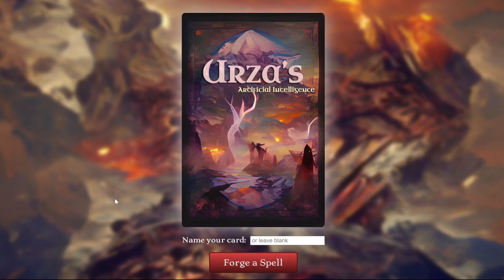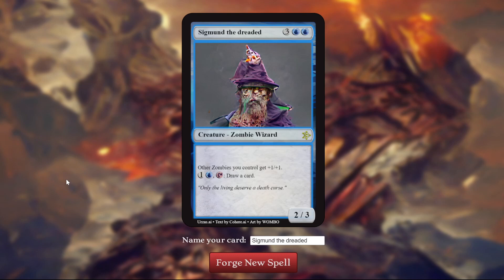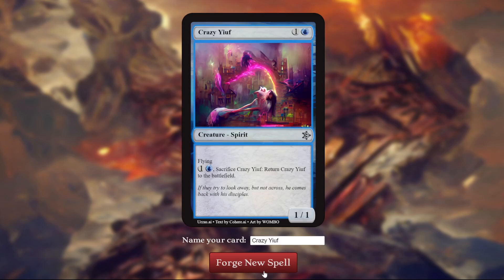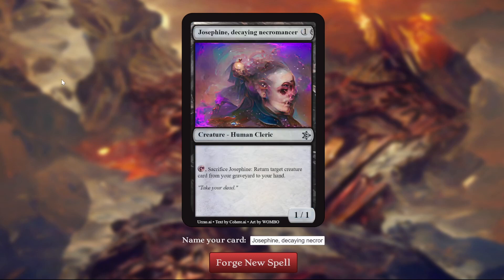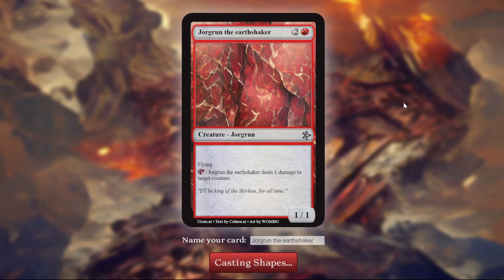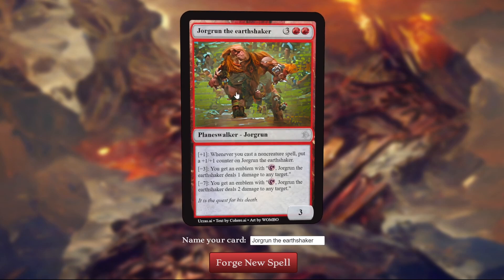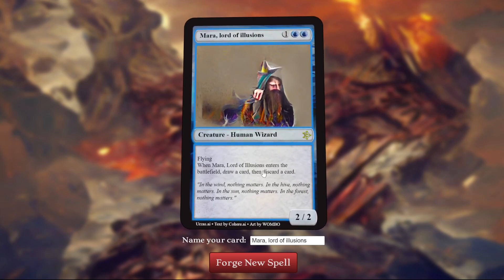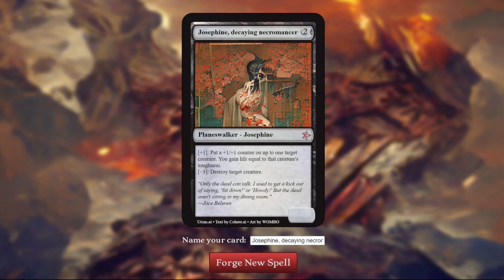AI reimagines unique Dungeon Crawl Stone Soup enemies as Magic cards